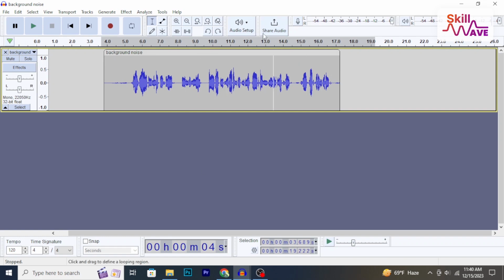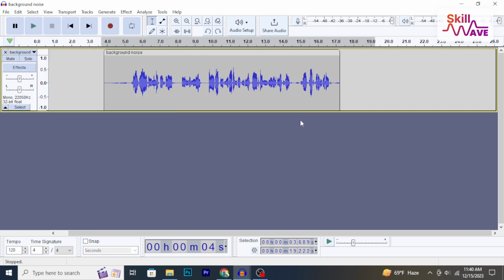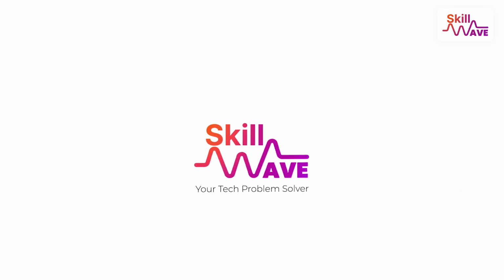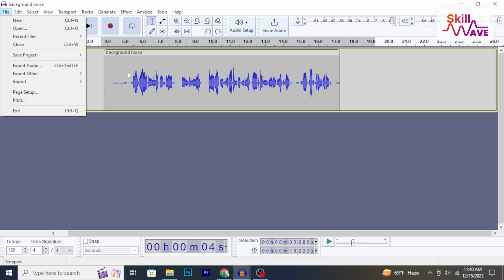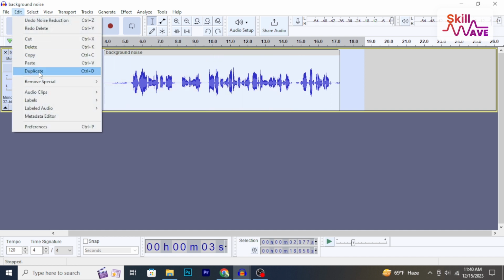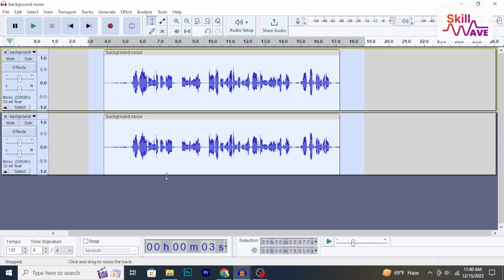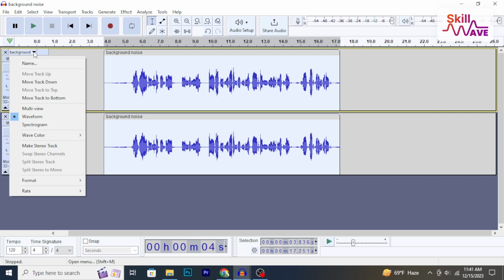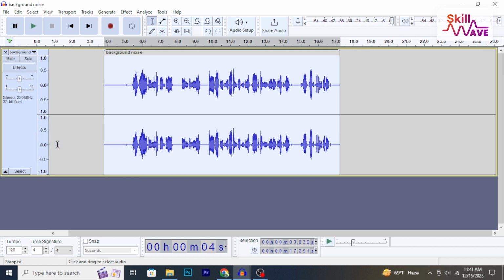How to convert mono to stereo track in audacity 2024 (Enrich Your Audio)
🔊 Enrich your audio! Learn how to convert a mono track to stereo in Audacity effortlessly. Explore the steps to transform your mono sound into immersive stereo. 🎧✨

📌 Discover how to convert mono to stereo in Audacity! 🔊
Step 1: Open Audacity and import your mono audio track.
Step 2: Go to the "Tracks" menu and select "Stereo Track."
Step 3: Audacity will duplicate the mono track, creating a stereo track.

📖 Chapters of Mono to Stereo Conversion in Audacity
00:03 - Tutorial Introduction
00:11 - Step 1: Open Audacity and Import Mono Audio File
00:22 - Step 2: Duplicate the Mono Track (Edit ➡️ Duplicate)
00:31 - Step 3: Select All (Select ➡️ All)
00:39 - Step 4: Click on the Arrow Icon and Choose "Make Stereo Track"
00:46 - Step 5: Mono to Stereo Conversion Completed
00:54 - Conclusion and Summary of Steps
00:59 - Closing and End Screen
01:03 - Call to Action: Stay Tuned for More Tutorials